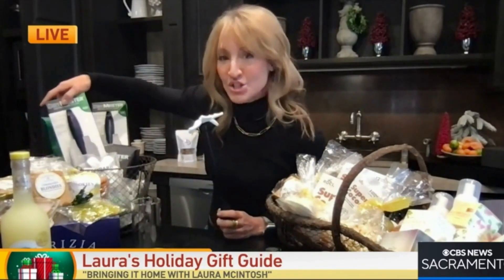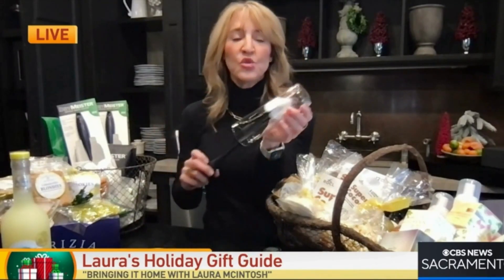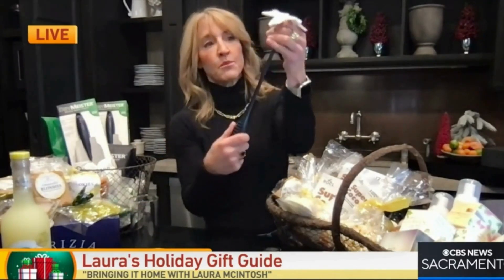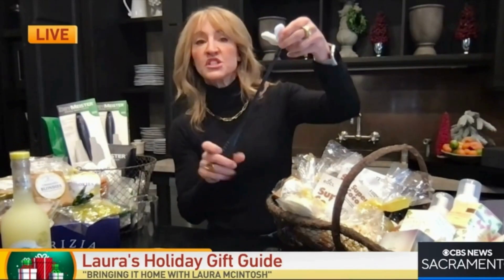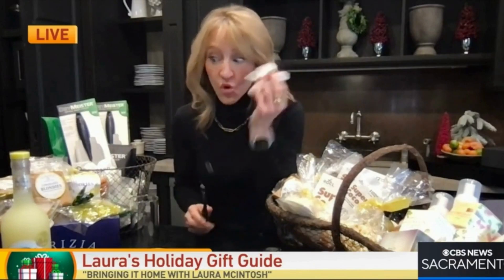DryMeister Shines on CBS GoodDay Sacramento Holiday Gift Guide Segment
DryMeister was highlighted today on CBS GoodDay Sacramento's segment featuring "Laura's Holiday Gift Guide." Laura McIntosh appeared on GoodDay Sacramento to review a few of her favorite gifts for the holidays.